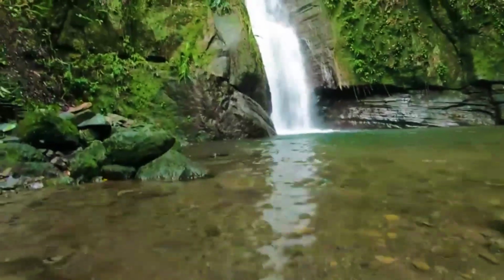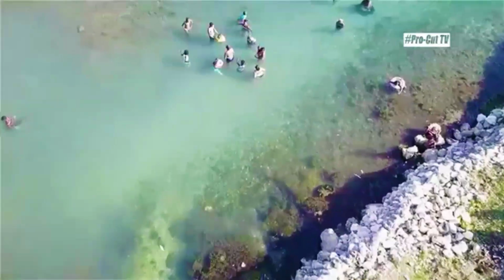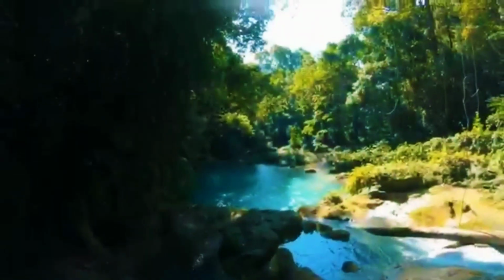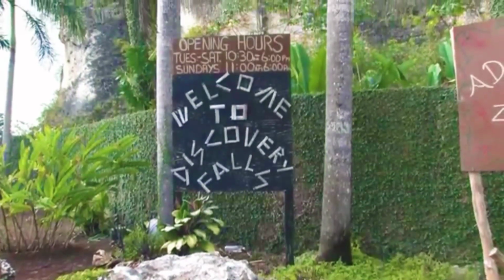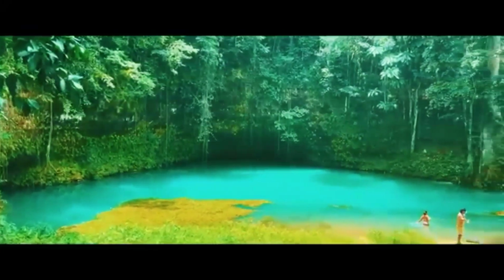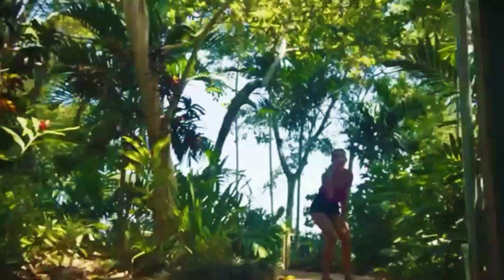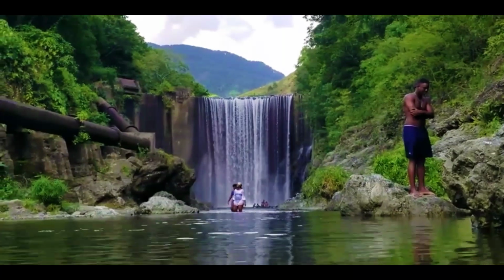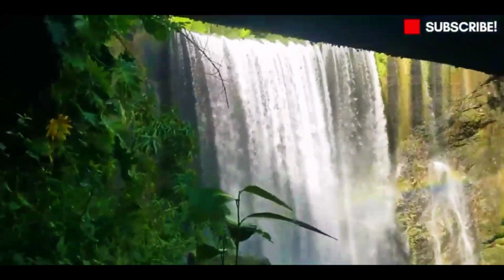13 BEST WATERFALLS/RIVERS IN JAMAICA (One in every Parish, some unknown)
In today's video, Elite Jamaica takes you on a tour of the 13 best waterfalls/rivers in Jamaica.

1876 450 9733 or 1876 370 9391

Elite jamaica